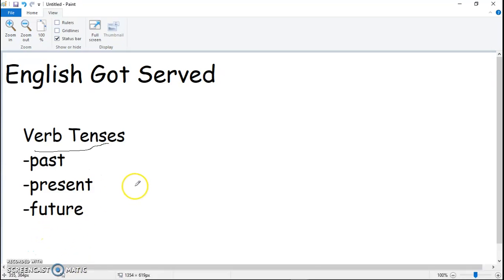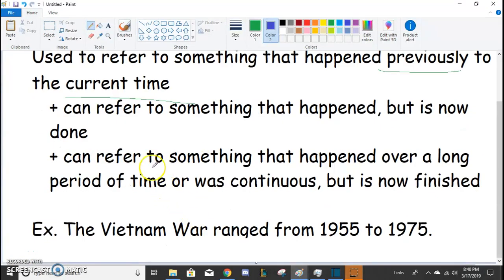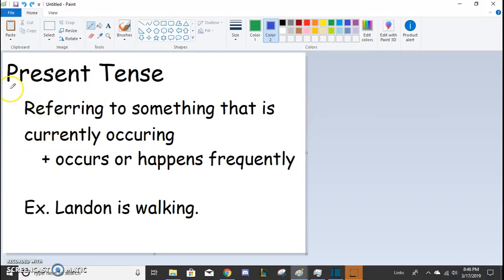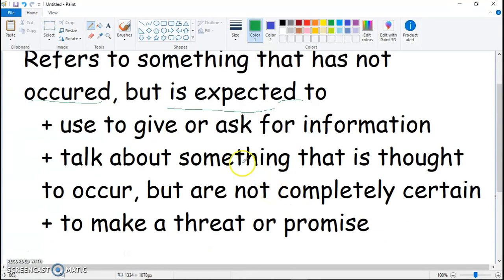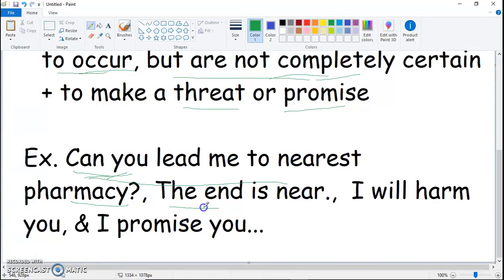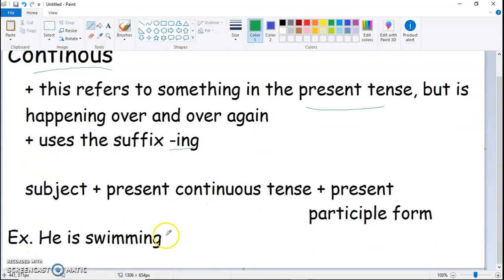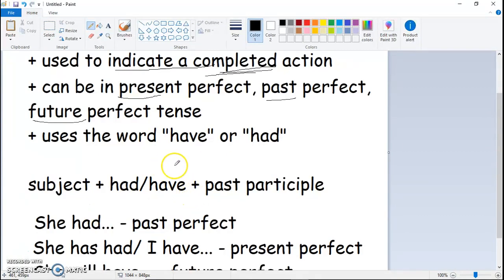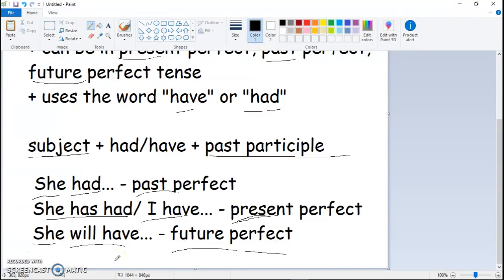Verb Tenses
better late than never i guess, hopefully it gets graded